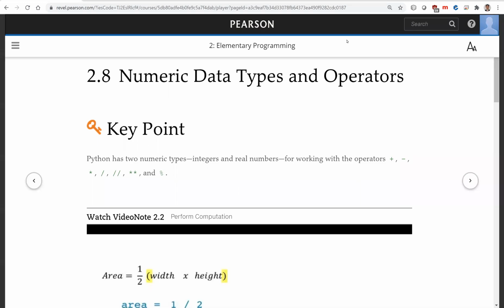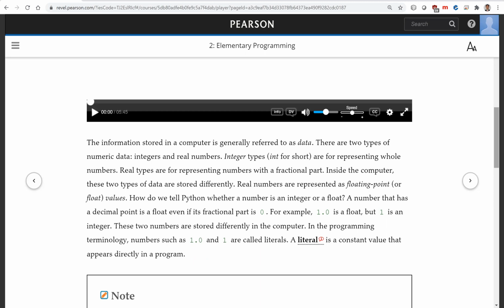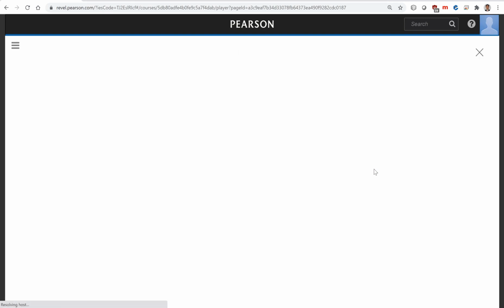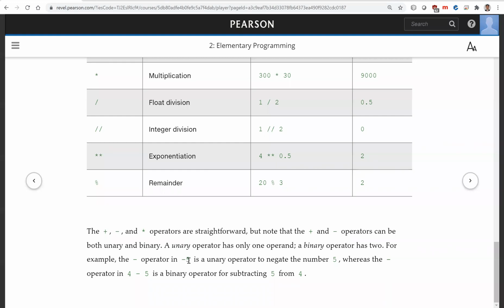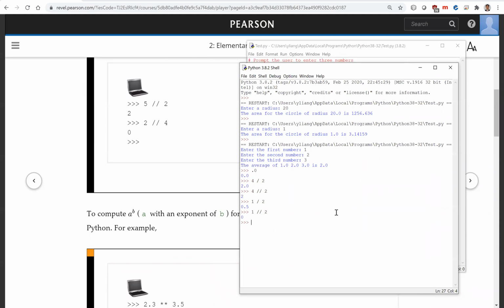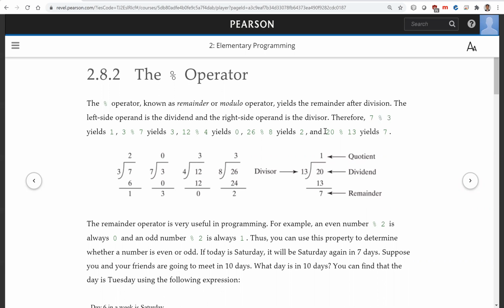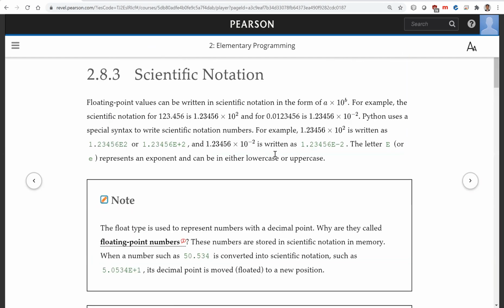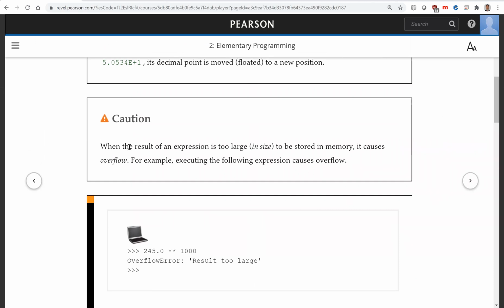Daniel Liang Python Section 2.8